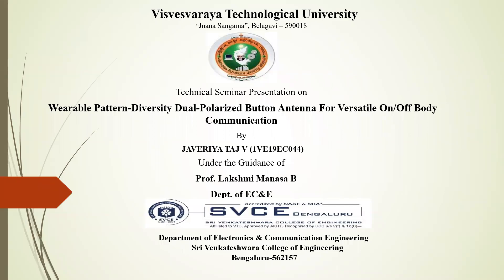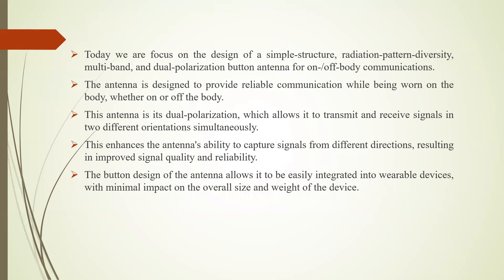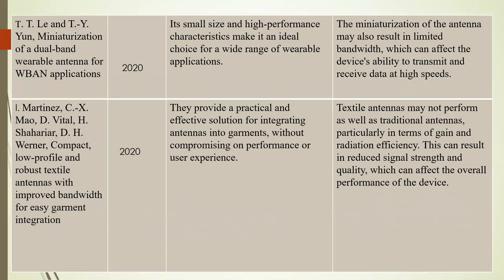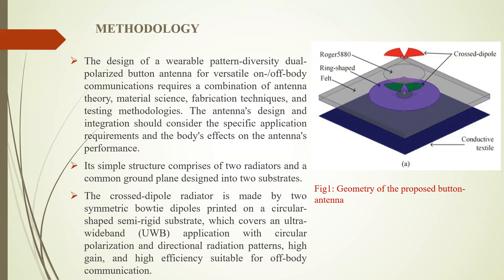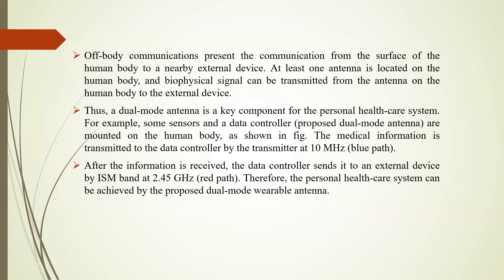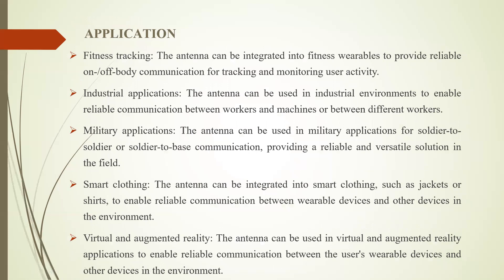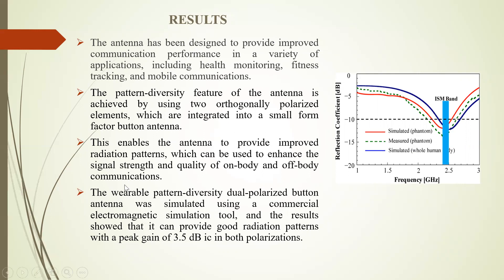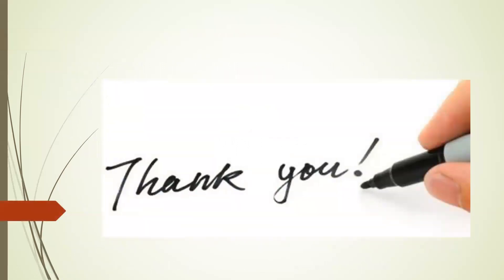Wearable pattern diversity dual polarized button antenna for versatile on/off body communication.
This video presents description and methodology for wearable pattern diversity dual polarized button antenna for versatile on/off body communication.